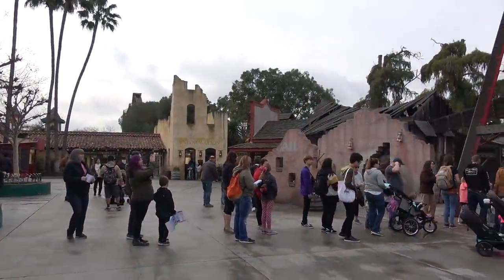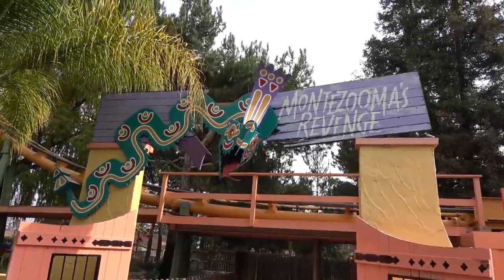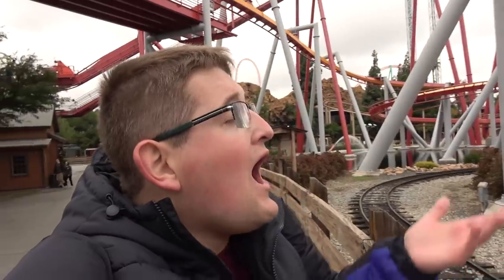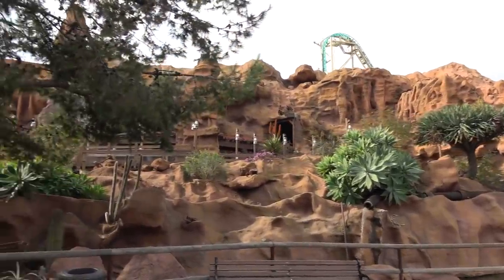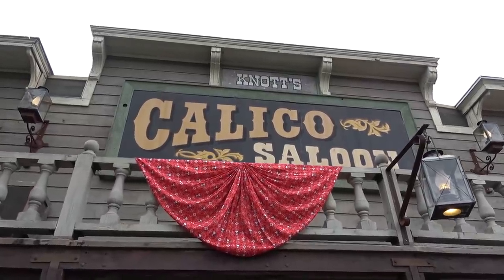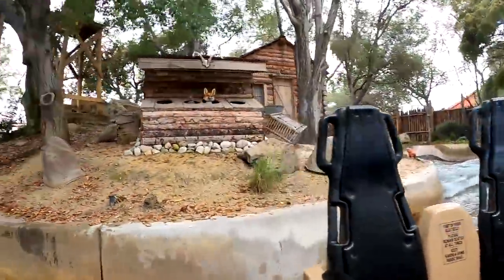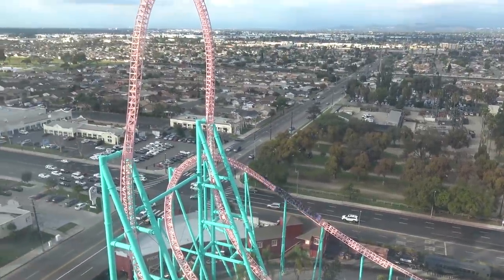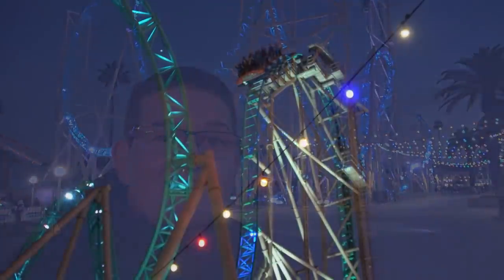Knott's Berry Farm Vlog January 2020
Join me as I return to Knott's Berry Farm for the first time since 2015 in this action packed vlog! In 2020 Knott's will celebrate its 100th anniversary and in this vlog I check out all of the major rides at the park along with the various changes since my previous visit. I share my first reactions to HangTime, GhostRider and many other different experiences that I've never done before.

In this vlog I explore Ghost Town along with taking a look inside the various different buildings that make up this immersive wild west themed town. I also take a ride on a traditional stagecoach, step on board the Calico Railroad and much more as I delve into the history of this iconic theme park!